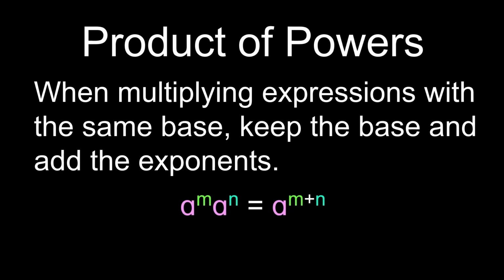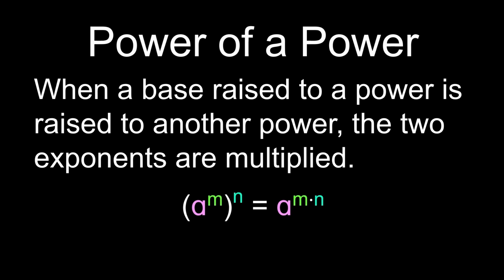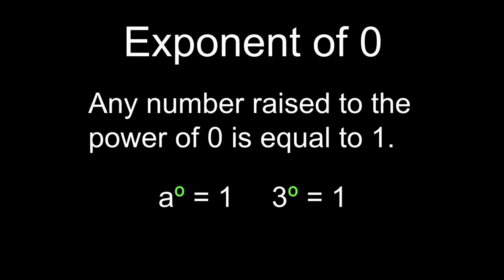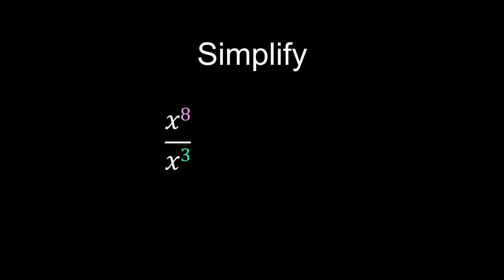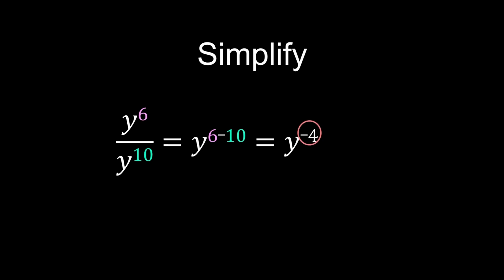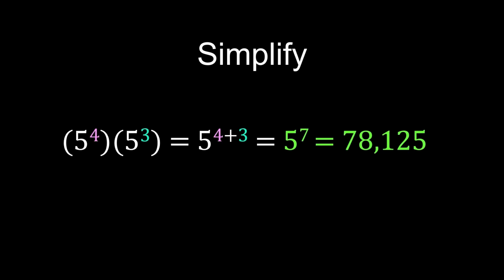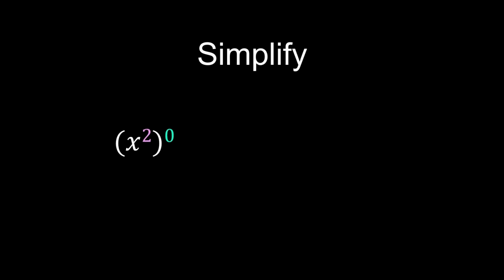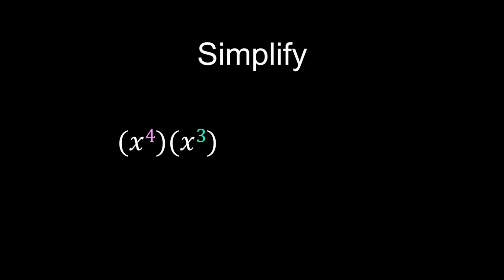Simplifying Exponents | Simplifying Expressions with Exponents | Ziva Math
Welcome to Simplifying Exponents | Simplifying Expressions with Exponents by Ziva Math.  How do you simplify exponents?  In this video we will teach you how to use the laws of exponents to simplify expressions with exponents.

00:00 Introductions
00:16 Laws of Exponents
02:11 Simplifying Expressions with Exponents